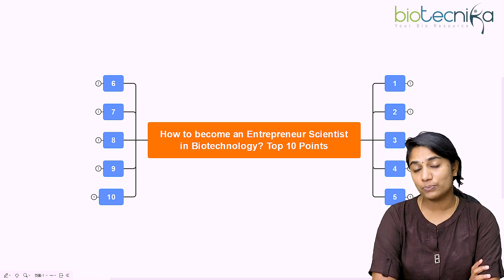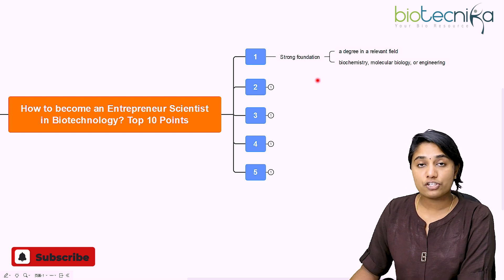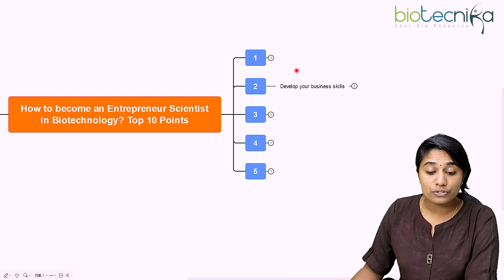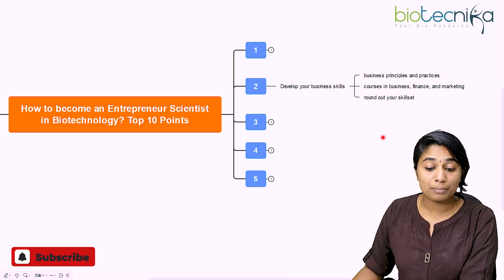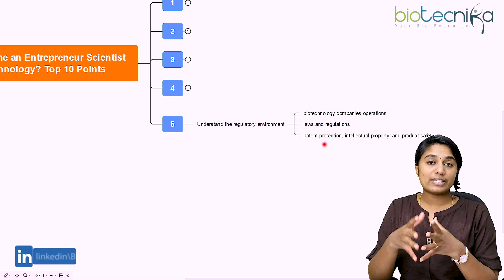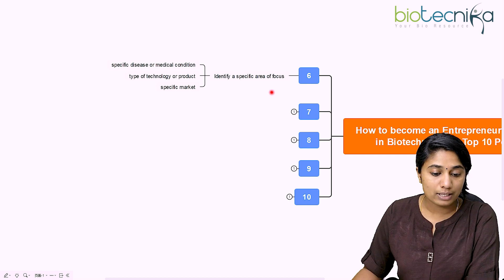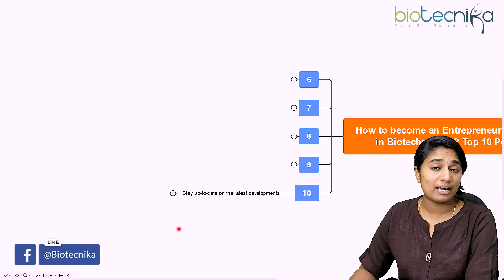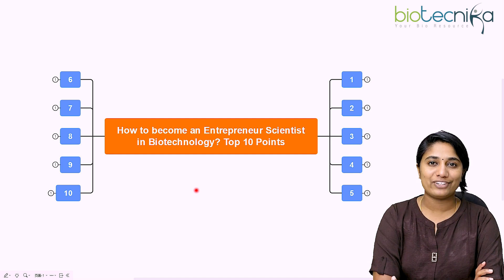How To Become An Entrepreneur Scientist In Biotech Field?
If you're interested in starting your own biotech company or bringing a new biotech product or service to market, you'll need a combination of scientific expertise and entrepreneurial skills. In this video, we'll be sharing some key insights and strategies to help you succeed as an entrepreneur scientist in the biotech field. We'll be covering topics such as developing a business idea, building a team, securing funding, and navigating the regulatory landscape. So if you're ready to turn your biotech passion into a business, let's get started!